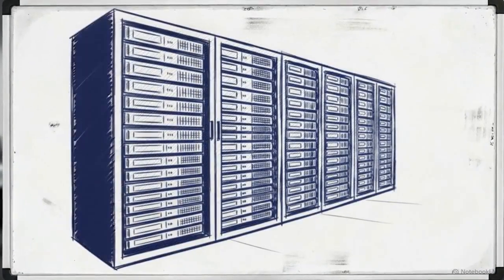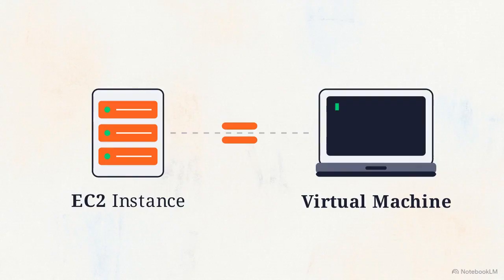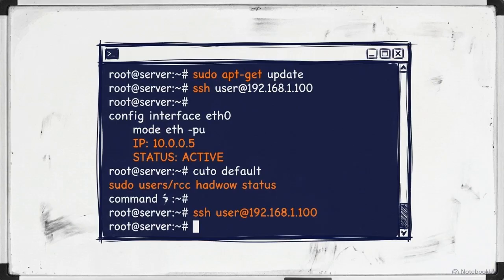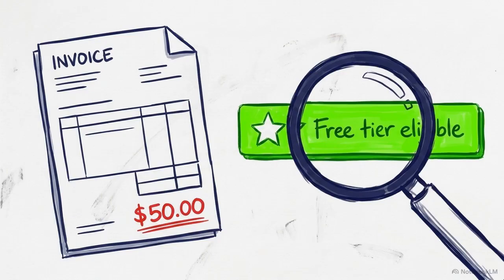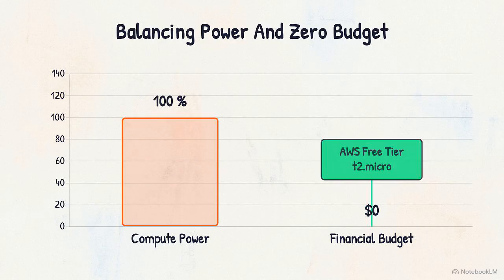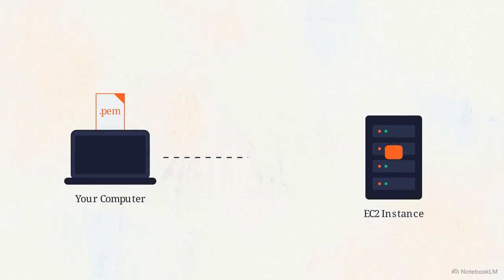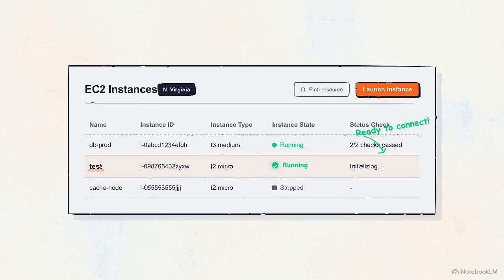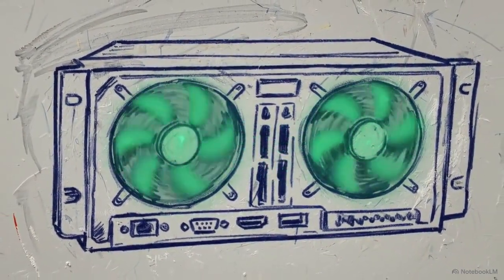🚀 Launch Your First AWS EC2 Virtual Machine in 4 Minutes | Complete Beginner's Guide 2025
🚀 In this step-by-step tutorial, you'll learn how to launch your very first Virtual Machine on AWS using EC2 (Elastic Compute Cloud) — even if you've never touched cloud computing before!

✅ What you'll learn:
• What is AWS EC2 and why it matters
• How to create and configure an EC2 instance from scratch
• Choosing the right instance type, AMI, and key pair
• Connecting to your virtual machine (SSH)
• Best practices to avoid unexpected charges

🌐 Perfect for: Students, developers, IT professionals, and anyone starting their cloud journey.

📌 This is Part 1 of the AWS Cloud Series.